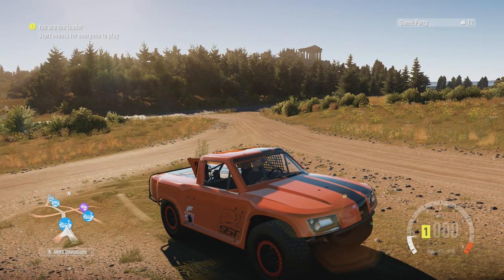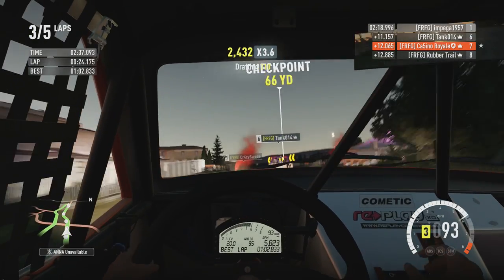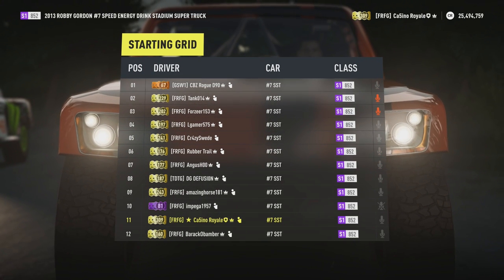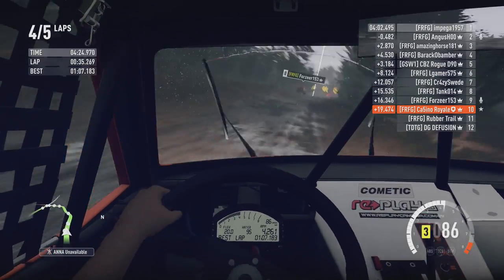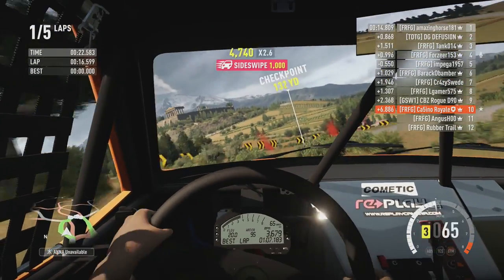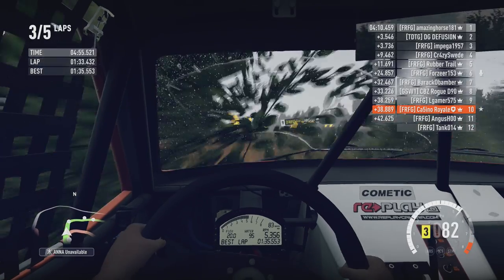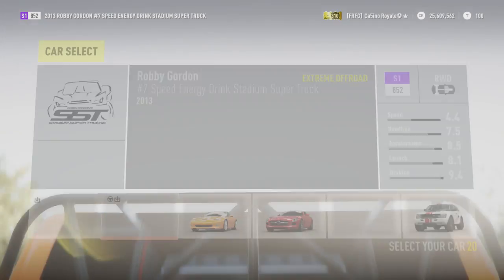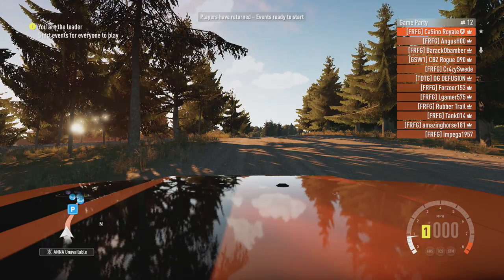FailRace Vs The Community Super Stadium Trucks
We go racing with the utterly bonkers super stadium trucks on forza horizon 2's storm island.

Our next vs the community is on 21st may on forza 5 and you can sign up for it